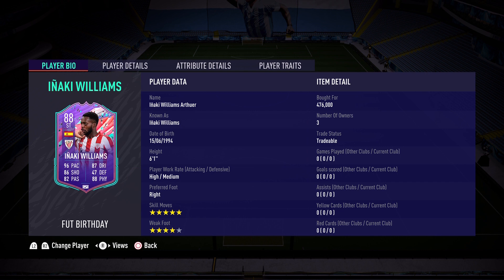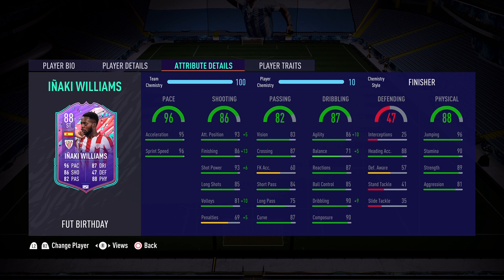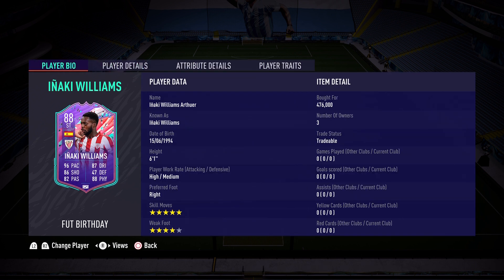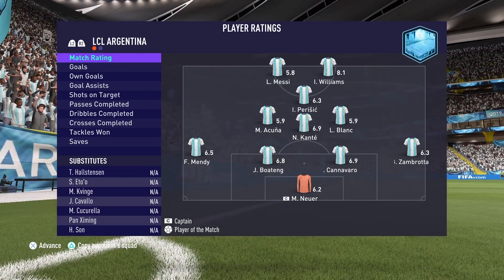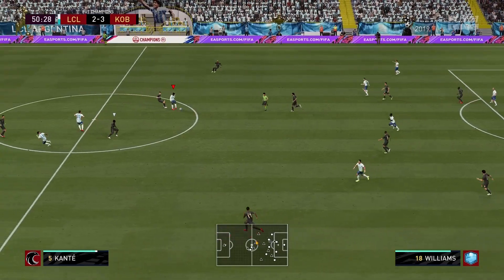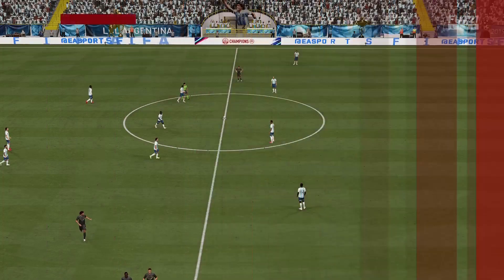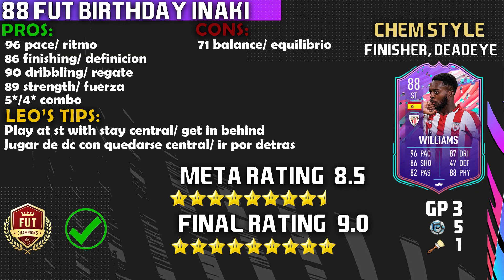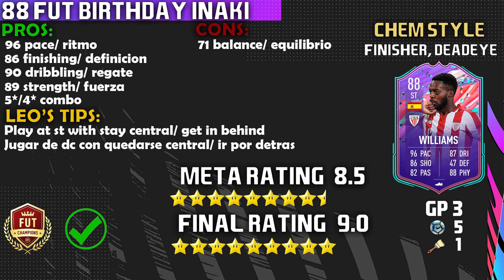WHAT A TANK! 88 FUT BIRTHDAY INAKI WILLIAMS PLAYER REVIEW! FIFA 21 ULTIMATE TEAM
HE HAS A 4* WEAK FOOT! WE ARE IN TROUBLE! ENJOY THIS 88 FUT BIRTHDAY INAKI WILLIAMS PLAYER REVIEW!

88 FUT BIRTHDAY INAKI WILLIAMS FIFA 21 REVIEW